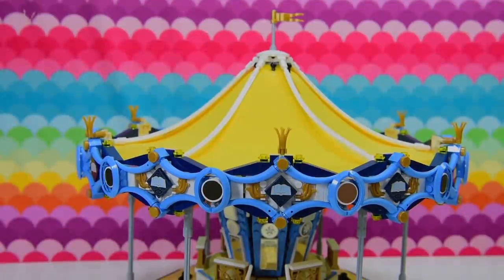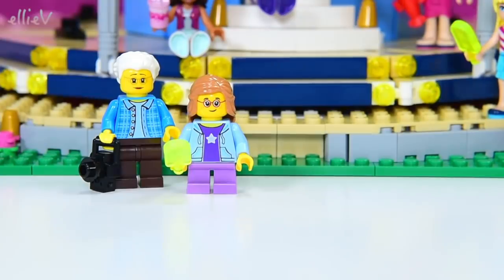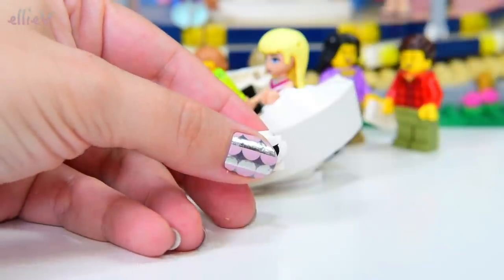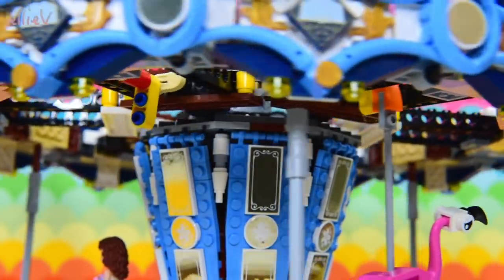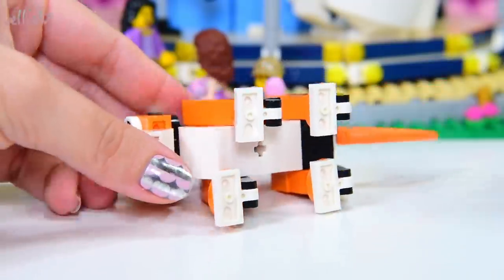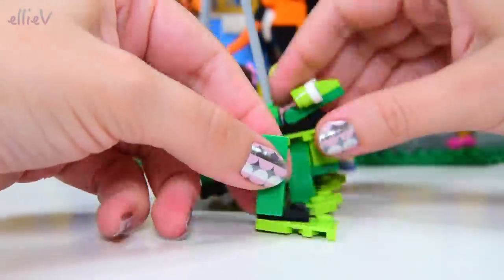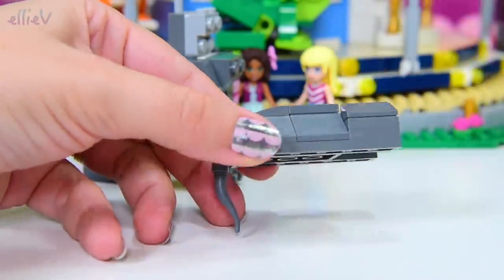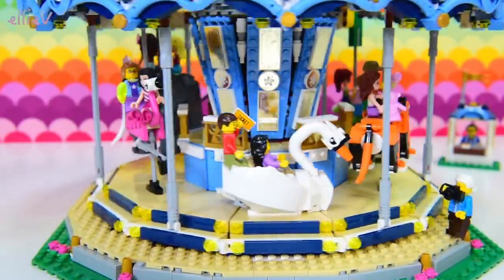Lego Carousel Build the Animal Rides with Lego Friends Silly Play Kids Toys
I had to have this fantastic Lego Creator Carousel and the Lego Friends girls are having a blast riding it with the minifigures that it comes with! In this video we build the animal rides - a swan boat, a flamingo, an elephant, a tiger and the best frog ever! With over 2660 pieces this was too big and repetitive a build to do the whole thing on video, so I saved the animals to share with you, and attached the motor to make it spin every so smoothly!

Experience the majestic Carousel with a wealth of delightful features, including a large textile canopy, ornate reflective rounding boards with blue and gold detailing, reflective center panels, and a 2-tier deck comprising a raised boarding platform with handrail and a main platform with 5 buildable animal rides, including a white swan and 4 moving animals. Turn the crank and see the elephant, tiger, flamingo and frog move up and down as the carousel rotates. This delightful LEGO® Creator Expert model has an iconic elegance that evokes feelings of nostalgia, romance and adventure. Upgrade with LEGO Power Functions for fully motorized operation. Includes 7 minifigures.

Includes 7 minifigures: a ride operator, mom, dad, boy, girl, grandmother and a granddaughter.
The Carousel features a large textile canopy, ornate, reflective rounding boards with blue and gold detailing, reflective center panels, 2-level deck comprising a raised boarding platform with handrail and a main platform with 5 buildable animal rides, including a white swan and 4 moving animals: an elephant, tiger, flamingo and a frog.
Also features a sturdy, buildable base for easy transportation.
Buy your ticket at the booth, take the stairs to the boarding platform and choose your favorite animal ride.
Turn the crank and see the elephant, tiger, flamingo and frog move up and down as the carousel rotates.
Enjoy an ice cream, candy or a delicious hot dog as you watch the whirling carousel.
Accessory elements include a camera, ice cream, candy and a hot dog in a bun.
This set includes more than 2,660 pieces.
New-for-June-2017 decorated elements include printed tickets and printed storybook tiles.
Includes lots of molded golden elements, reflective golden labels and medium-blue/dark-blue elements.